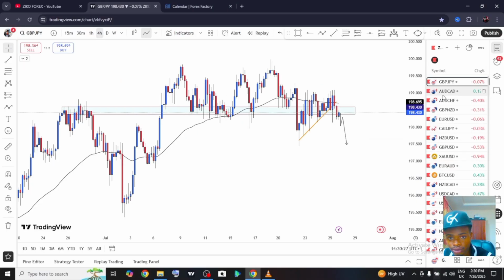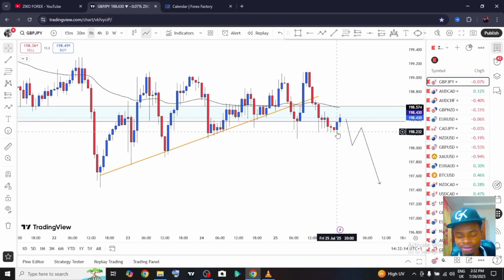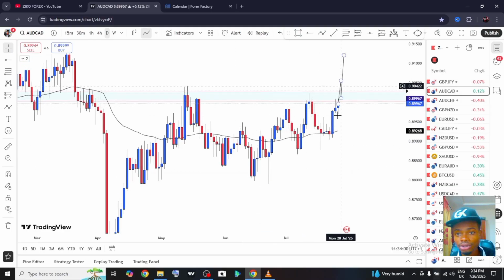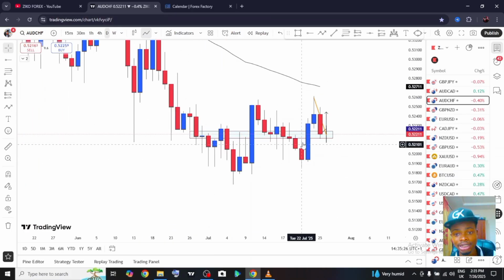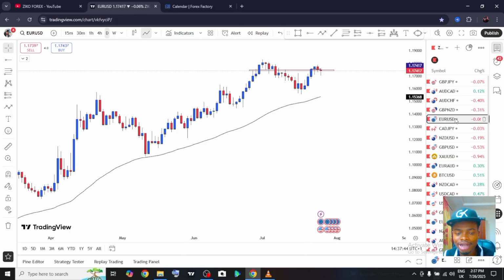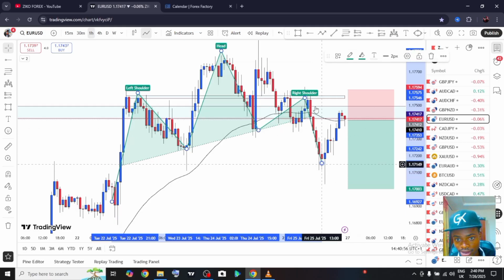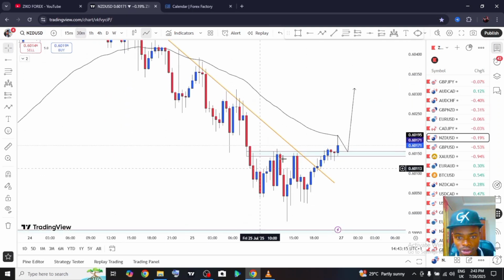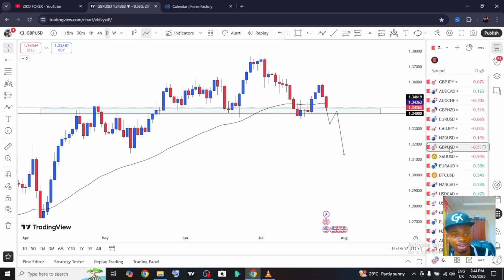Set And Forget Forex Trading Strategy| Best Setups This Week